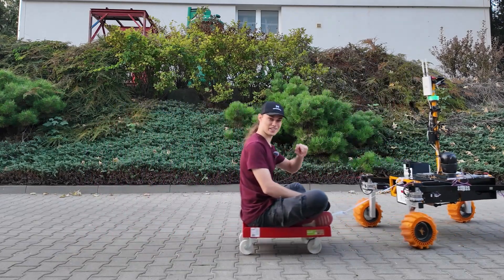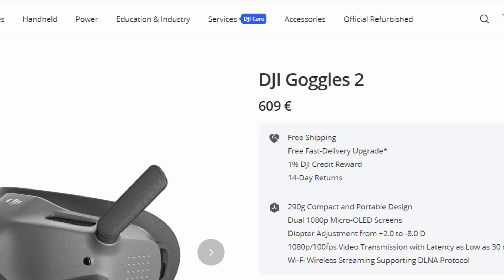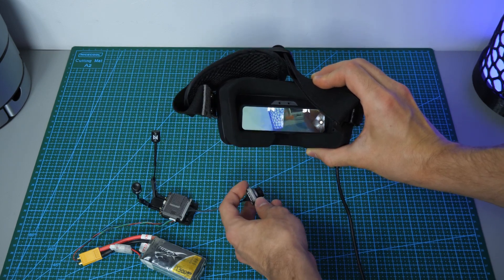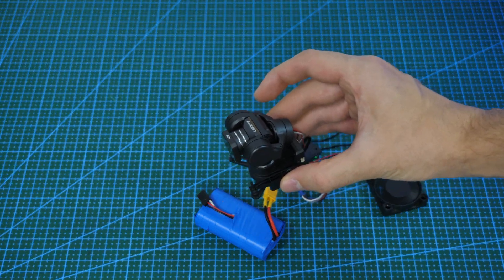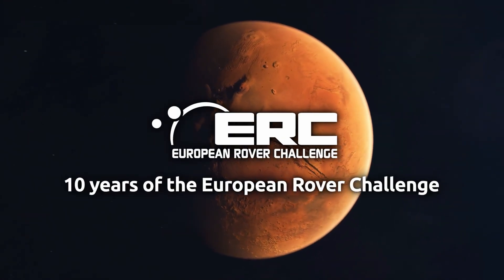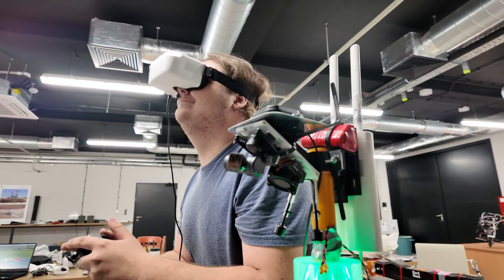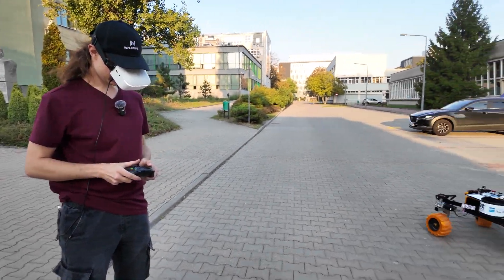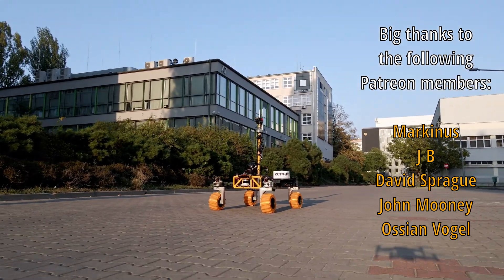I Put FPV Camera on a Mars Rover! - Walksnail Moonlight, Goggles L and GM3 Gimbal Review.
Hi Everyone!
I am back with another video, this time we are reviewing a package that CADDX has sent me and later we test it all on a science team Mars Rover!

Learn more about TitanX, a high-precision ABS filament with enhanced strength and printability

Jeżeli jesteś na Politechnice Łódzkiej to jeszcze przez kilka dni mamy rekrutację także nie zwlekaj :)

Timestamps
0:00 - Intro
0:37 - Unboxing
1:30 - Walksnail Avatar HD Goggles L
2:38 - Walksnail Moonlight Kit
3:24 - Pairing
3:40 - Backward Compatibility
4:03 - Goggles Menu
4:19 - GM3 Gimbal
4:54 - Wiring
5:39 - First Test and Head Tracking
6:10 - 3D Printed Mount
7:23 - European Rover Challenge 2024
8:37 - FPV Mars Rover
11:37 - Final Thoughts
12:43 - Ending